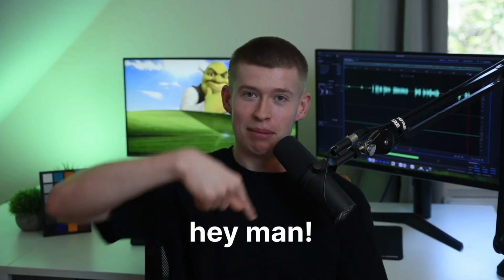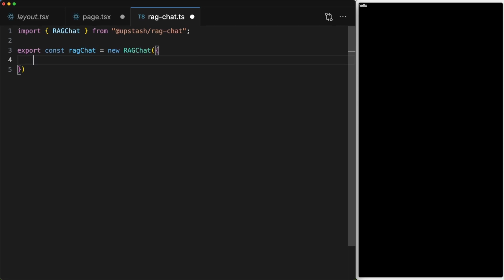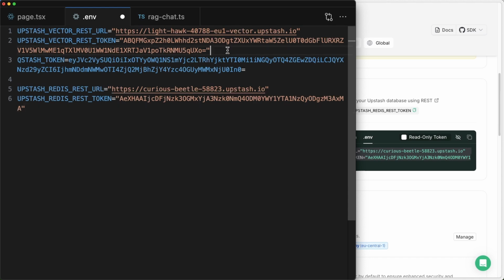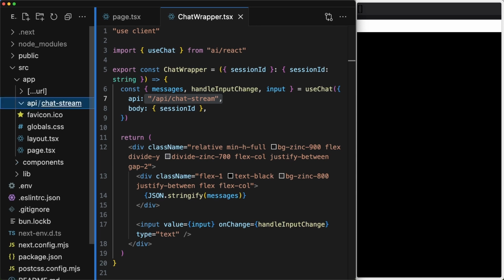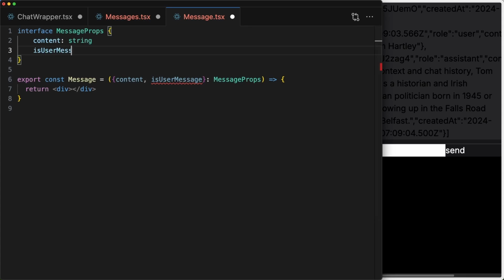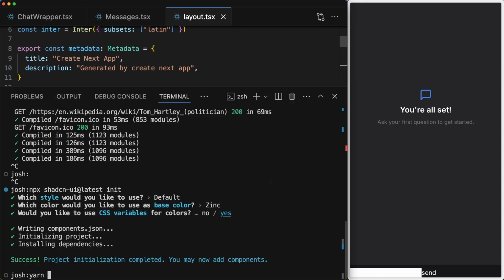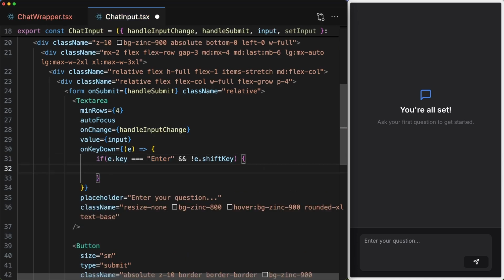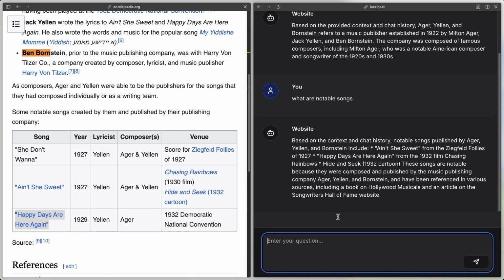Build a Modern AI Chatbot in Next.js 14 (2024)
in this video we're building a chat-to-any-website bot from beginning to end :^)